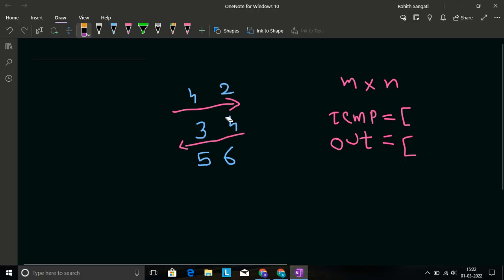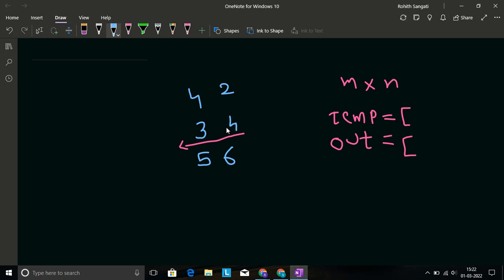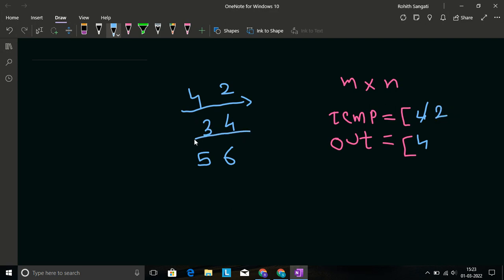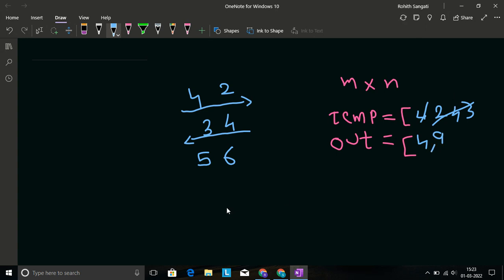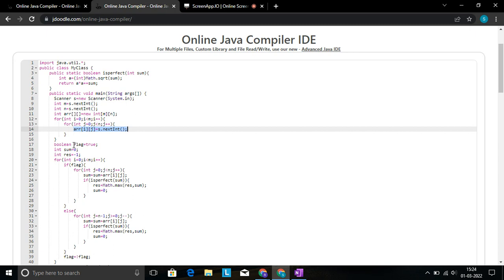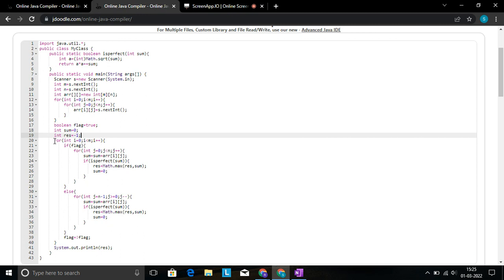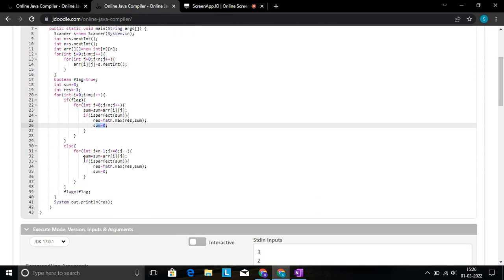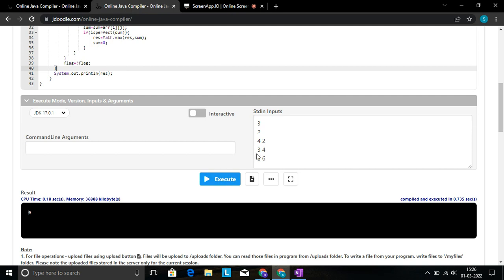Infytq question 1